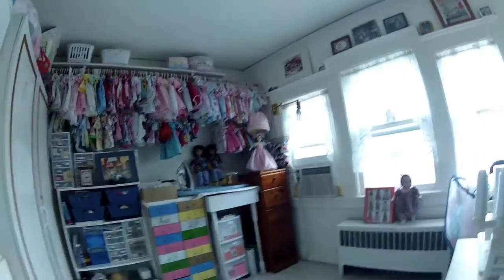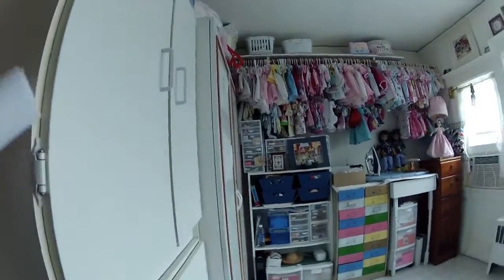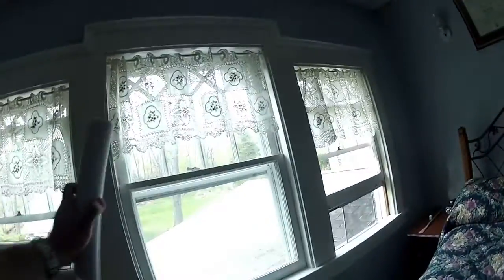Cornilia 2, Boonton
Cornila Upstaires